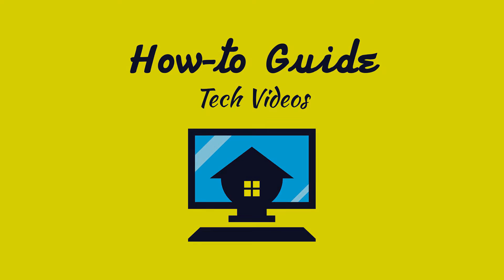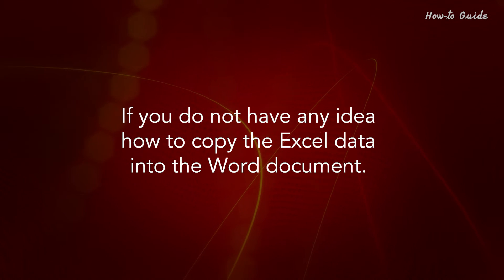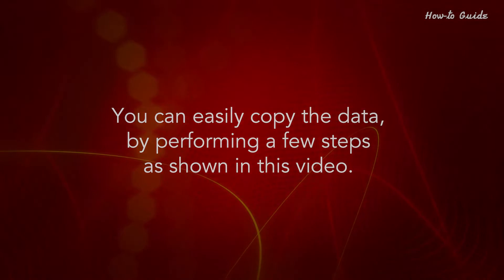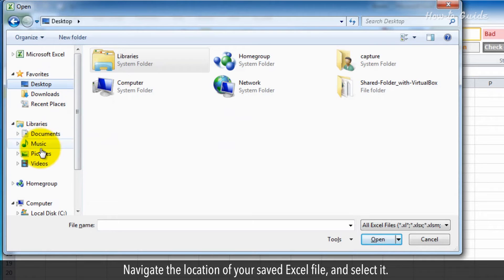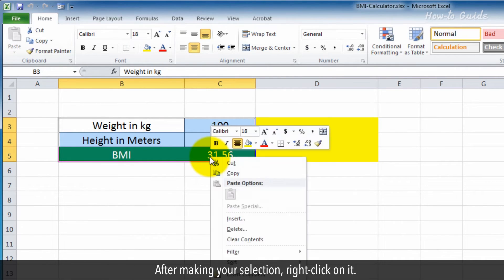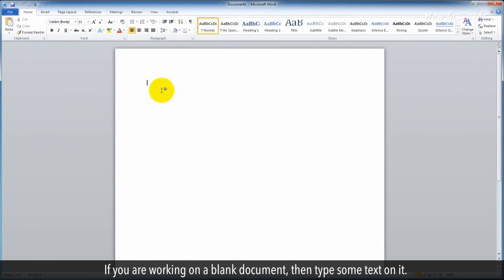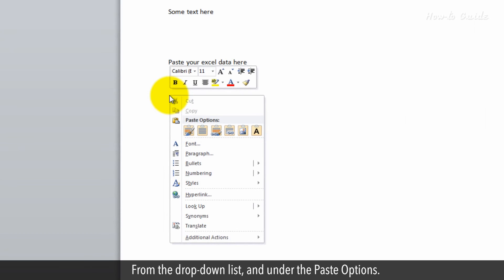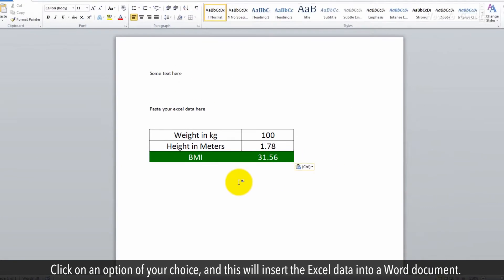How to copy data table from Microsoft Excel to Microsoft Word :Tutorial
You may have created a data table in Microsoft Excel, which you want to use in your Microsoft Word document. If you do not have any idea how to copy the Excel data into the Word document. Then, this video can help you. You do not need to create a new table or re-enter the data. You can easily copy the data, by performing a few steps as shown in this video.
1. Open Microsoft Excel.
2. Press control+O keys on your keyboard to open your earlier saved worksheet.
3. Navigate the location of your saved Excel file, and select it.
4. Click on the Open button at the bottom.
5. Select the data that you want to copy from the Excel sheet.
6. After making your selection, right-click on it.
7. From the drop-down list, click on the Copy.
8. Now, open the Microsoft Word document.
9. If you are working on a blank document, then type some text on it.
10. Keep the cursor at that point where you want to insert the copied data, and right-click there.
11. From the drop-down list, and under the Paste Options.
12. Hover the mouse on the given different paste options.
13. Click on an option of your choice, and this will insert the Excel data into a Word document.